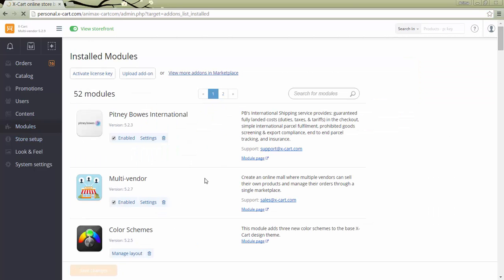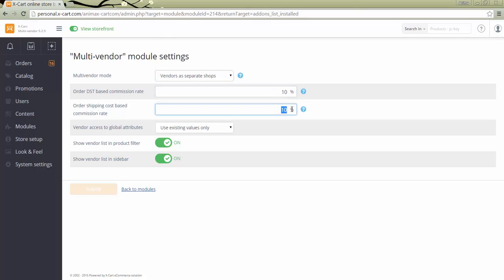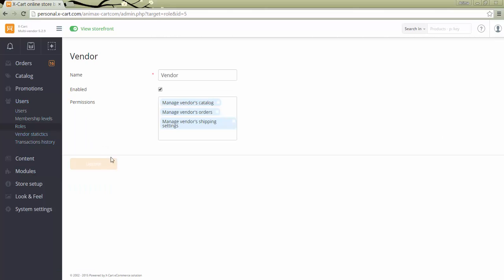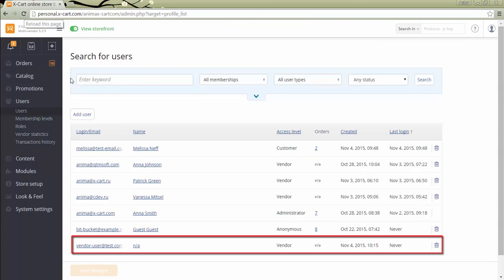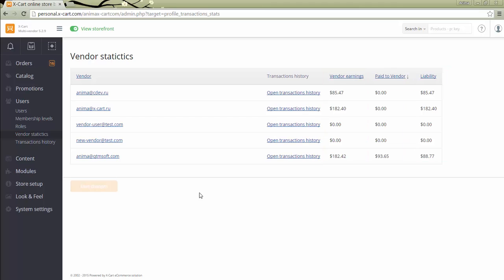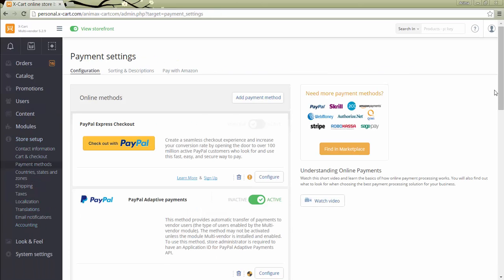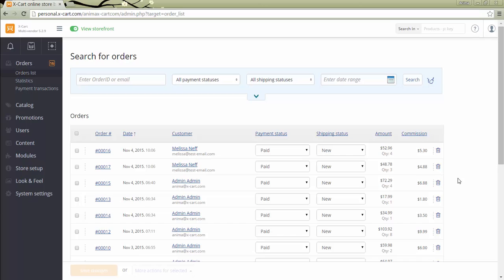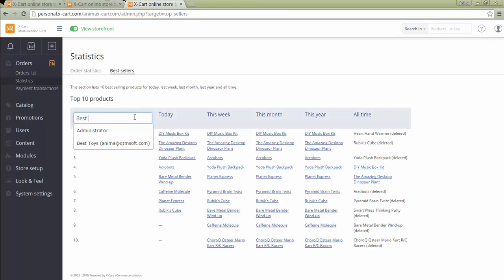X-Cart 5 Multivendor: administrator experience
The video describes administrator experience with in Multivendor edition:
- module settings (Warehouse mode, Vendors as separate shops mode; commissions for vendors; vendor access to Classes and Attributes)
- Vendor profiles
- catalog management
- shipping and payment methods management
- vendor earnings transactions
- vendors statistics